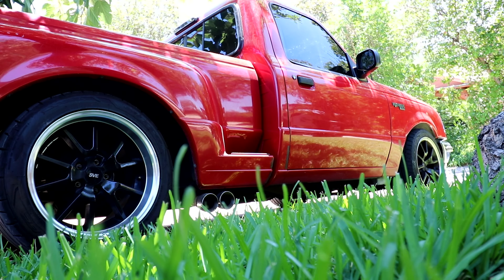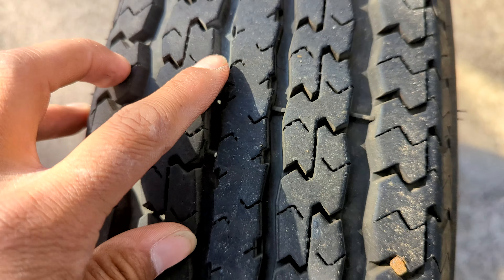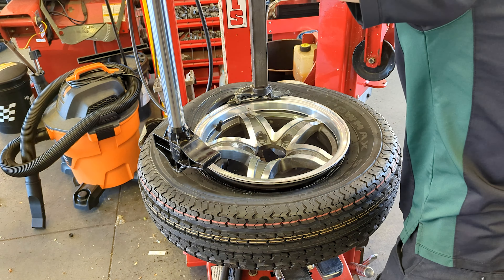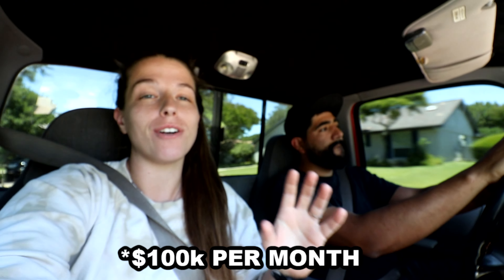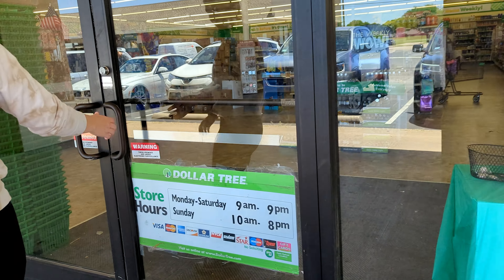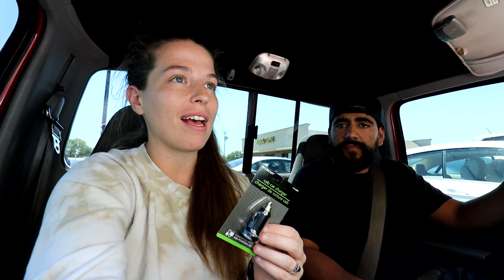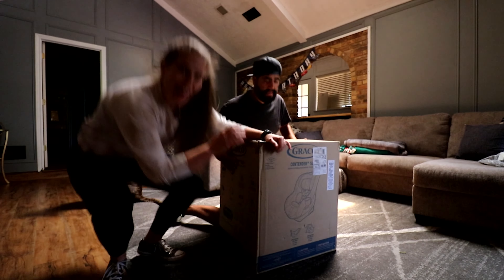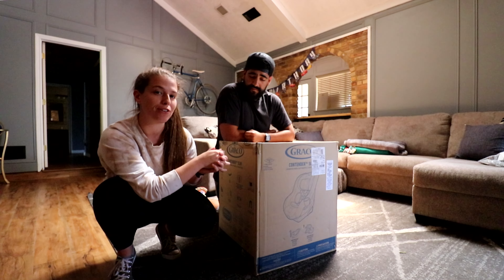We Are Trying New Things With Our Turo Fleet!